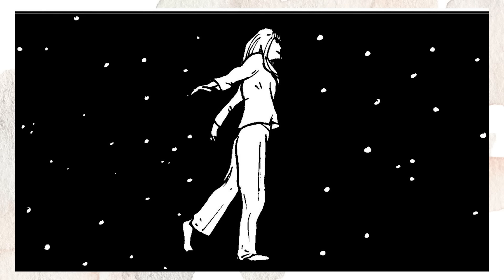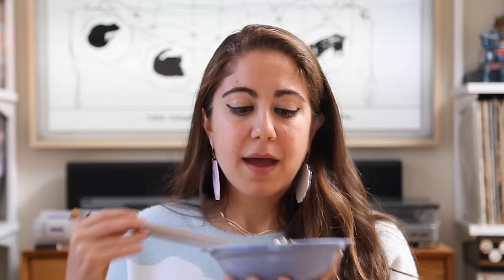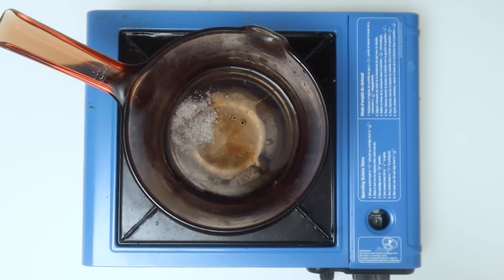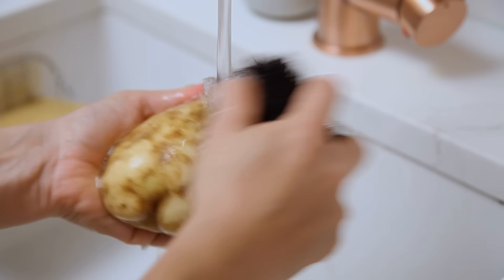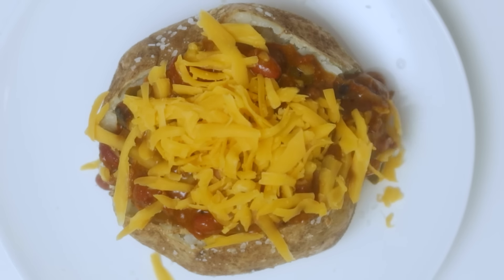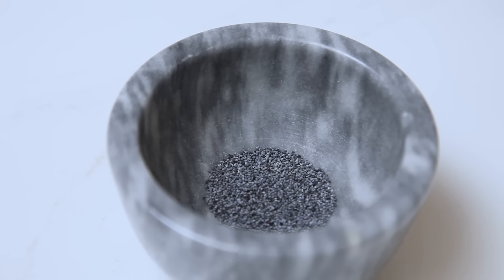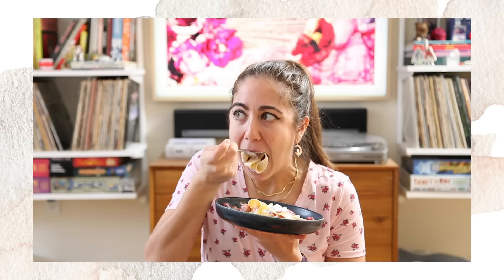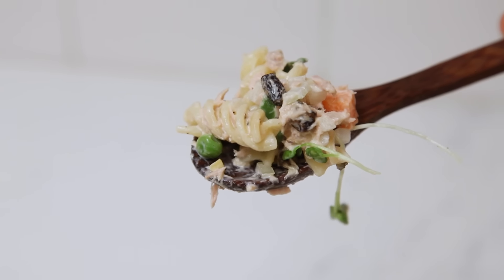5 PERFECT Lazy Day Meals | Vietnam, USA, Argentina, Slovakia, Brazil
Thank you to everyone who submitted, I love this concept for a video! Big hugs to Jane, Lucas, Mai, Marcela and Gahl. AND of course congrats Gahl on your new baby!!

Recipes:
Polenta con Tuco y Queso from Marcela:
Ingredients
Polenta ( I tend to go with instant polenta, which can be found at a Latin American grocery store)
Meltable cheese ( In Argentina we used two varieties one called "mantecoso", which means buttery, or "port salut", which is a healthier version. In Canada I opt for pre packaged mozzarella)
Tomato sauce ( Homemade, store bought, doesn't matter)
Some people may even use bolognese or add meatballs
Parmesan cheese

Procedure:
Instant polenta cooks quickly so you may want to have everything ready before you start cooking it.
Put cheese at the bottom of your bowl. How much cheese you use is up to you ( I definitely go for it) but if it's a lot you may consider putting half at the bottom and layering the rest with the polenta.
Make sure your tomato sauce is ready to go.
Cook the polenta as indicated in the package.
Once the polenta is ready dump it over the cheese and cover with tomato sauce.
Give it a good stir.
Top with parmesan cheese.
The heat from the polenta and the sauce will melt the cheese. As you mix it, it will create cheese threads.  It is truly delicious.

Slovakian Poppy Seed Pasta by @MonicaASMR

00:00 Intro
00:28 Artist: Splitting Borders
00:56 Vietnamese Tomato Rice
03:00 Eating Tomato Rice
05:00 Argentinian Polenta
06:58 Eating Argentinian Polenta
08:51 BetterHelp Ad Break
10:43 American Baked Potato
12:22 Eating Baked Potato
13:26 Slovakian Poppy Seed Noodles
15:35 Eating Poppy Seed Noodles
17:36 Brazilian Tuna Pasta Salad
19:43 Eating Brazilian Tuna Salad
20:42 Other Lazy Meals for a Second Video?

Here are Some Links for things you see often in my videos!
A VERY similar Glass Pot to the one I have
My little red blender
Bamboo Cutting Board
Colorful Ceramic Bowls
Mini Whisk That Is the Best Whisk
Silicone Brush
Small Silicone Spatulas that I Love
Wooden Spoons

My Favorite Board Games Right Now
Ticket to Ride
7 Wonders

Beryl Shereshewsky
115 East 34th Street FRNT 1